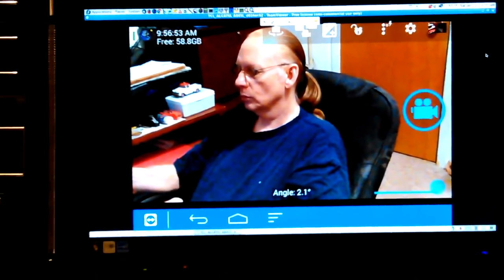VID_20170121_102214.mp4 Don Bishop